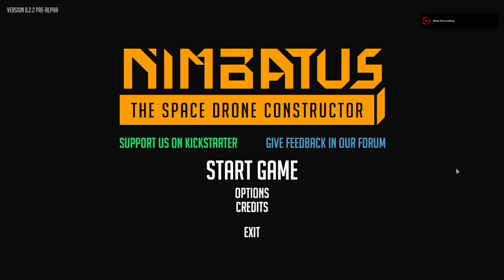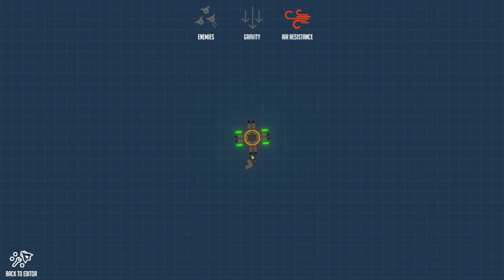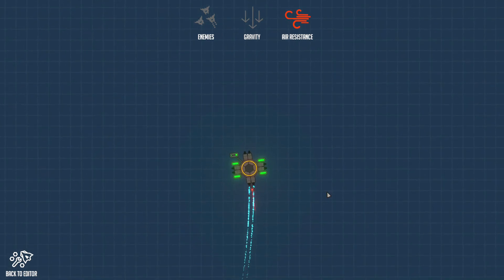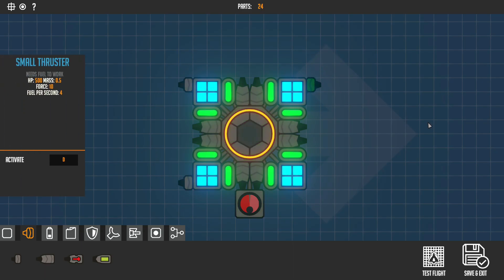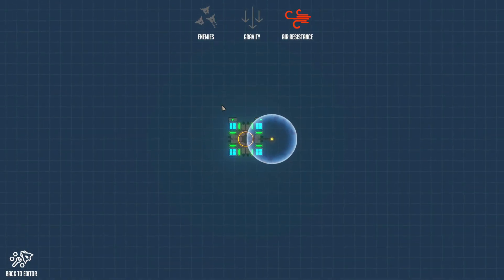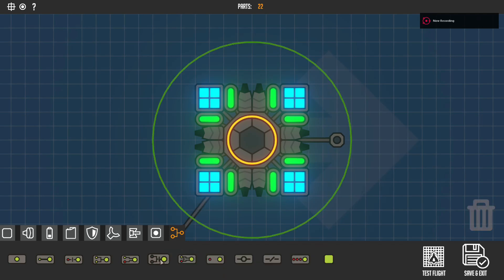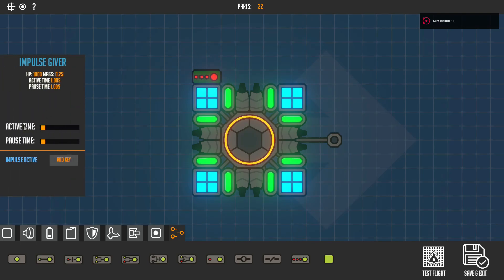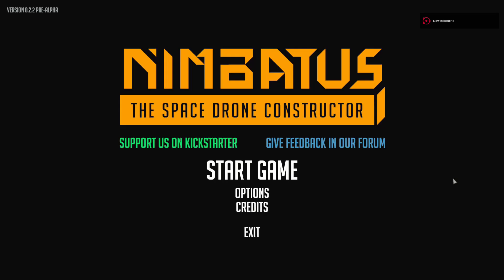Nimbatus E3.5 Tutorial: Logic Gates & Mechanical Parts & Sensors!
In this episode i teach you how to use Logic Gates, Sensors and Mechanical Parts!